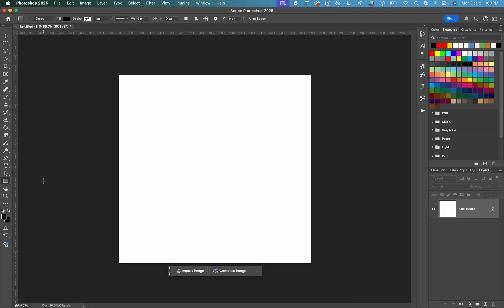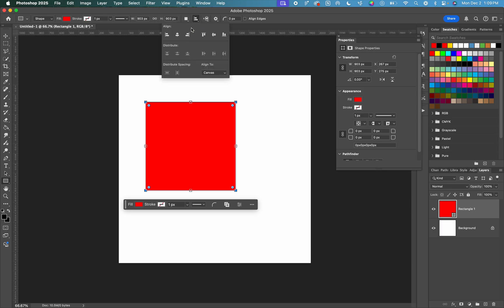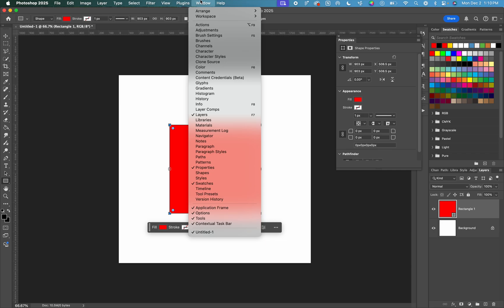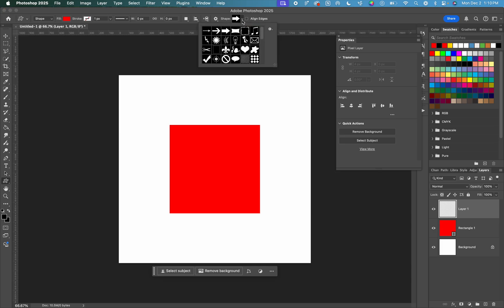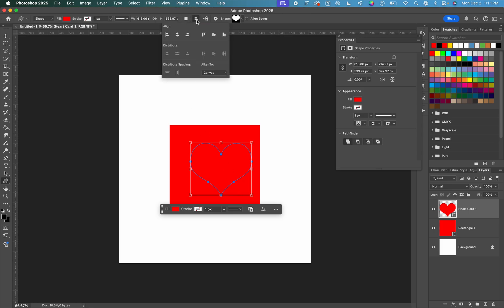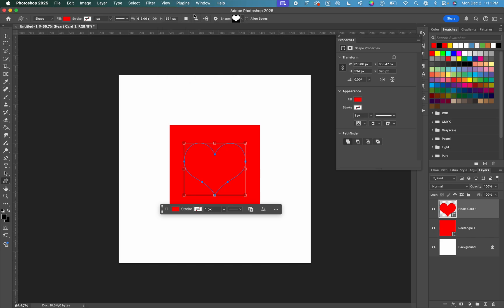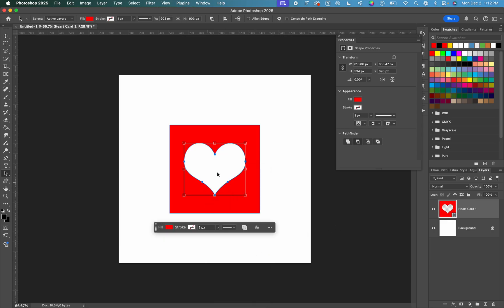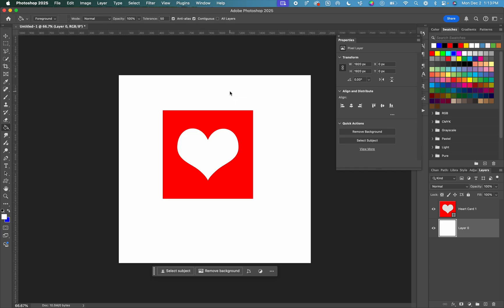How to Cut Out (Subtract) Shapes in Photoshop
In this video I show you how to cut out a shape from another shape in Adobe Photoshop.